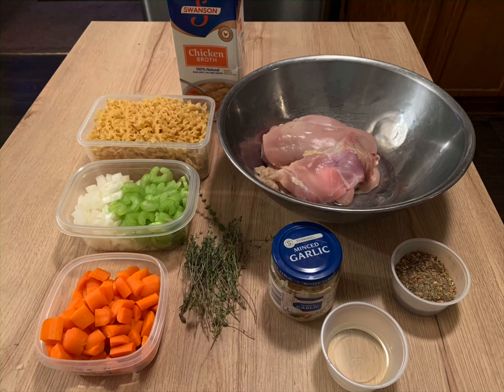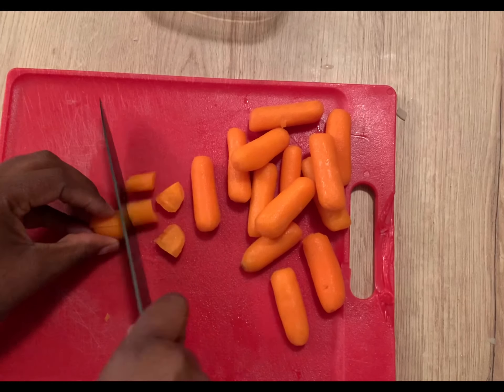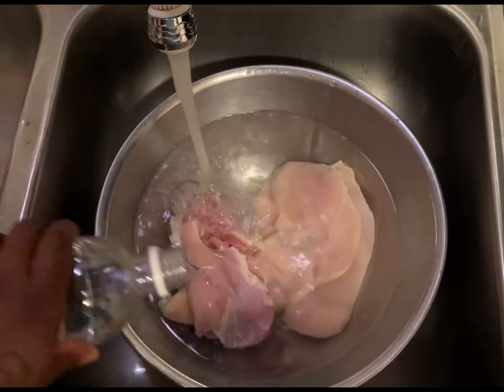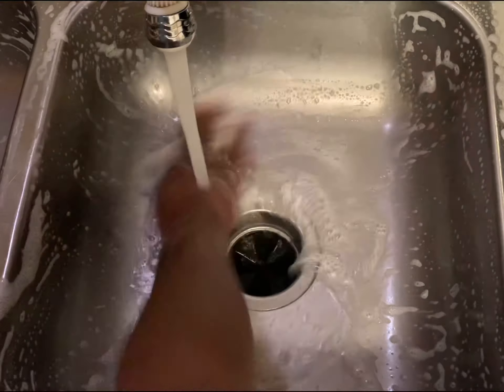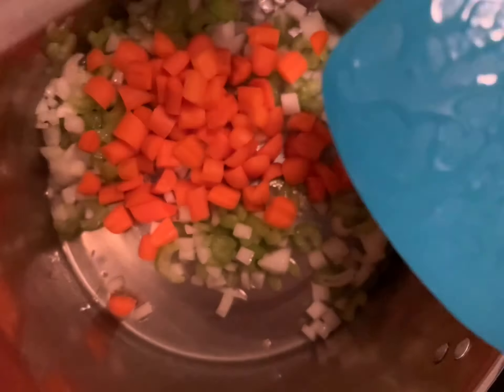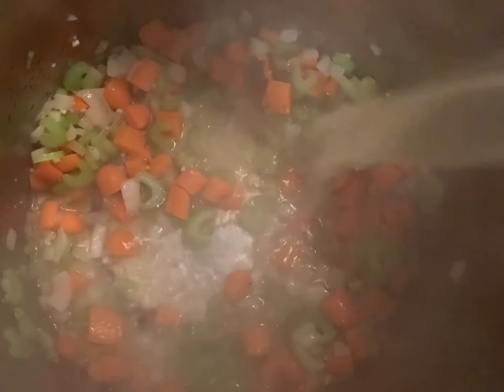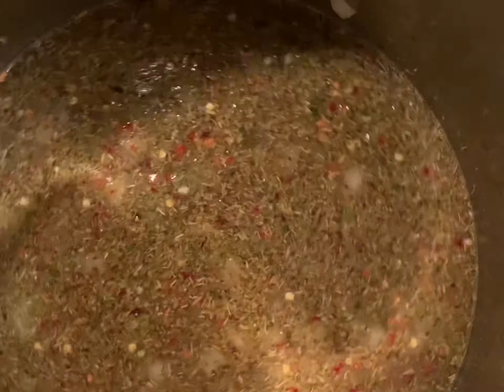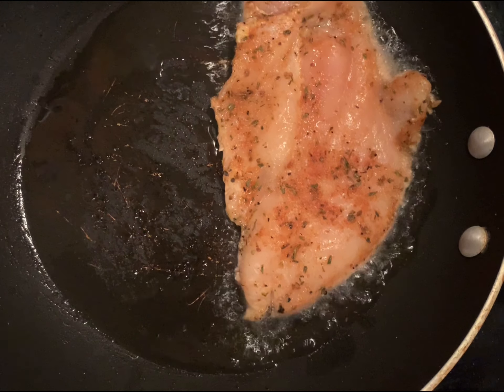SUPER EASY Homemade Chicken Noodle Soup!